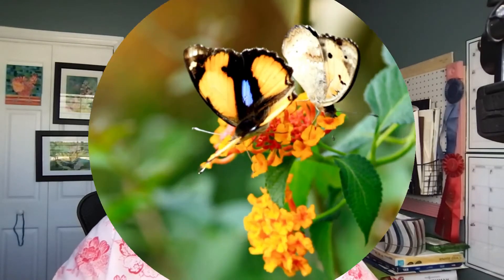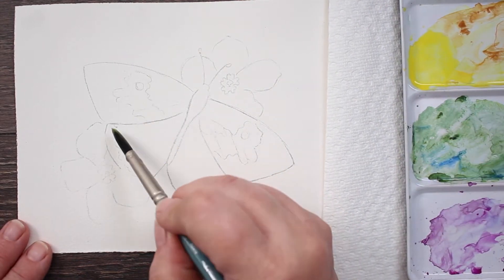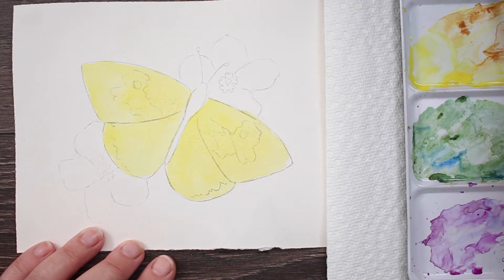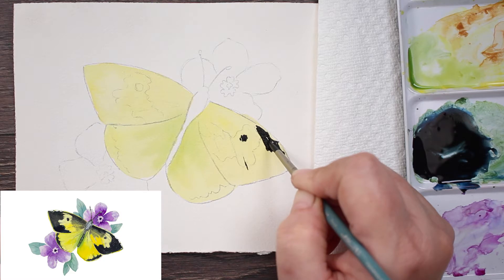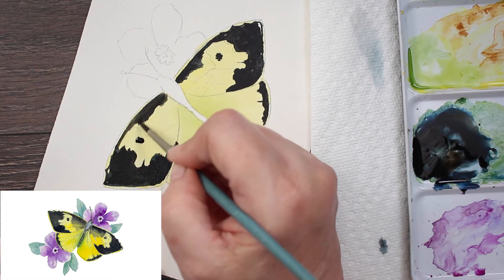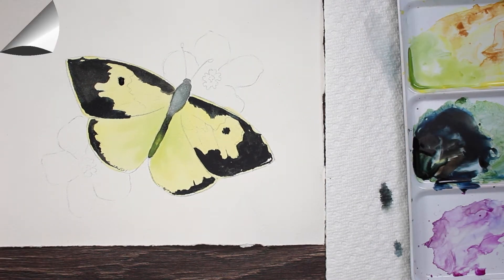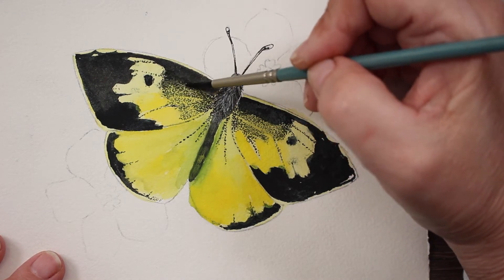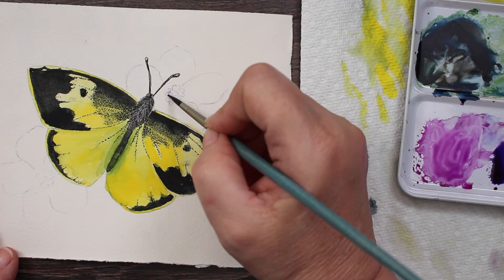How to paint a spring Butterfly with watercolor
I hope you enjoy this easy project and it gets your week off to a creative start!
Try my free mini-course, How to paint a gorgeous bluebird in watercolor!
Get creative people!